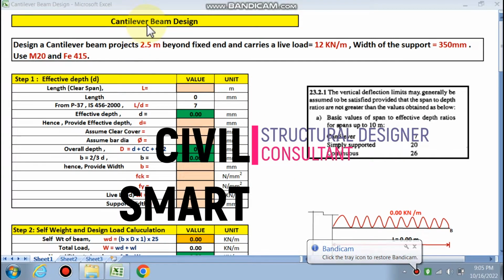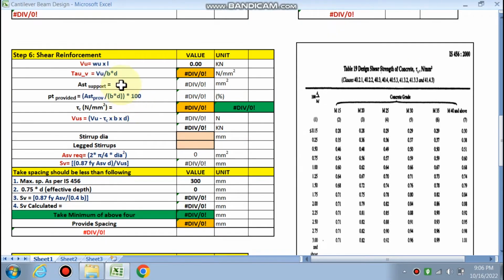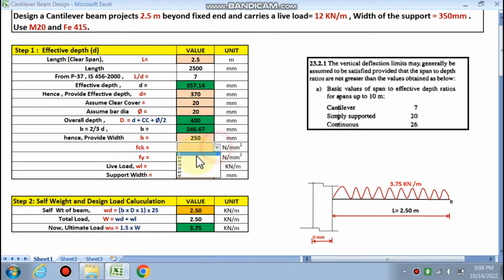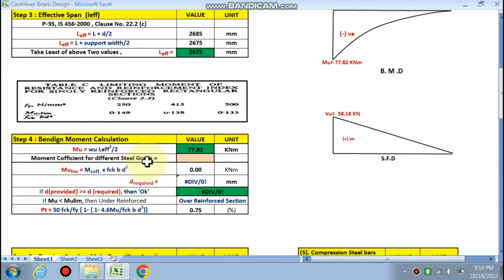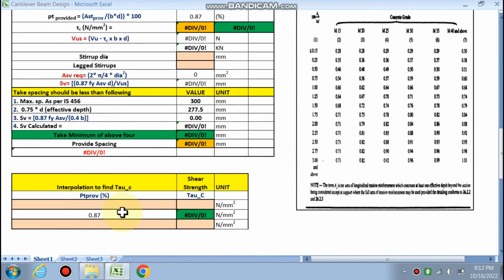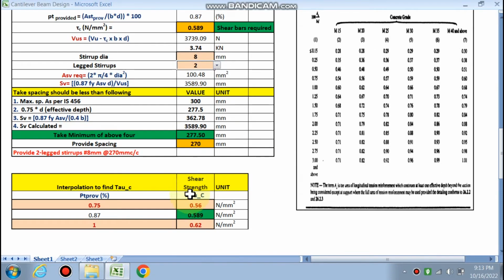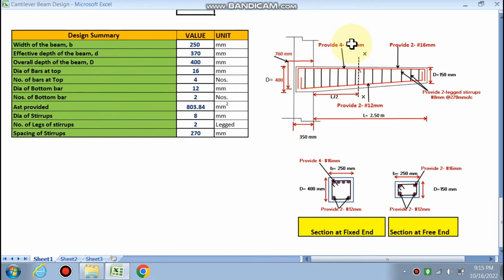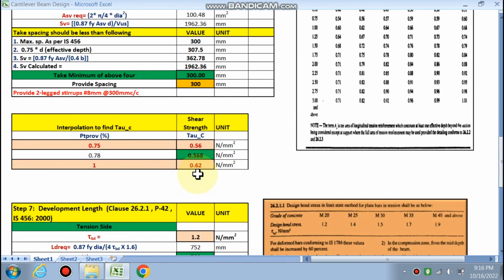CANTILEVER BEAM DESIGN - BY CIVIL SMART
This video describes the step wise design procedure for Cantilever beam design through spreadsheet accurately in few seconds.
Steps are as under :
1. Calculation of Effective depth and overall depth.
2. Effective span Calculation.
3. Bending Moment Calculation.
4. Ast Calculation, Nos. of bars in Top (Main bars) and Nos. of bars in bottom.
5. Shear Check and Stirrups spacing and dia.
6. Development Length.
7. Defelection Check.
8. Design Summary will be given.
9. Detailing of Cantilever beam, Longitudinal section, section at support and at free end.

EXCEL DESIGN SHEETS FOR RESIDENTIAL BUILDINGS/ G+ 1,2,3 AND SO ON , FOR COMMERCIAL BUILDINGS, FOR PUBLIC BUILDINGS USED FOR STURCTURAL CONSULTANT/ARCHITECTS/STUDENTS/DRAFTSMEN. THESE DESIGN VEDIOS ARE MANULLY DESIGN METHODS BY USING INDIAN CODES LIKE IS 456: 2000, IS 875 PART 1,2,3,4,5 , SP-16 FOR DETAILING, SP 34 HANDBOOK. STEP WISE BUILDING DESIGN COULD BE DONE IN FEW CLICKS BY USING THESE EXCEL SHEETS.